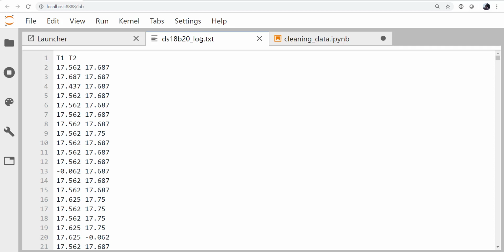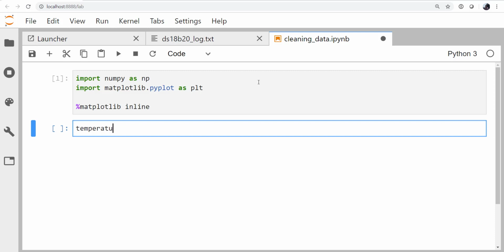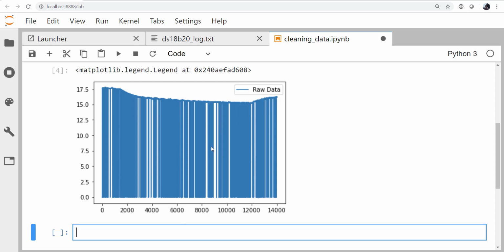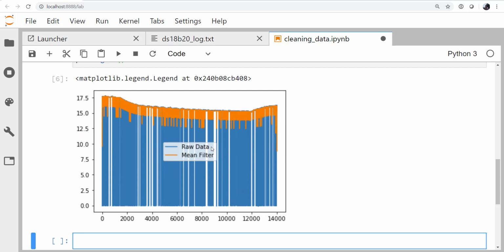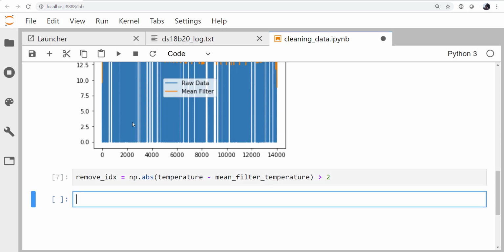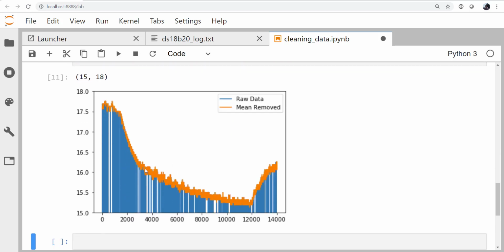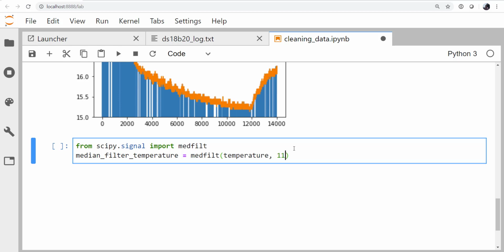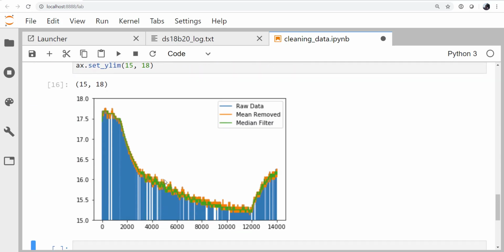MetPy Mondays #129 - Cleaning up Glitchy Data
Data are never perfect. Learn a few tricks to clean it up on this week's MetPy Monday!